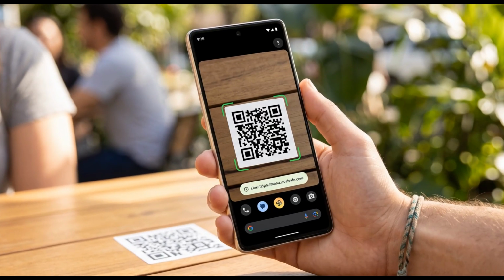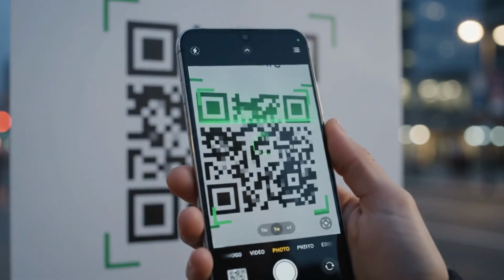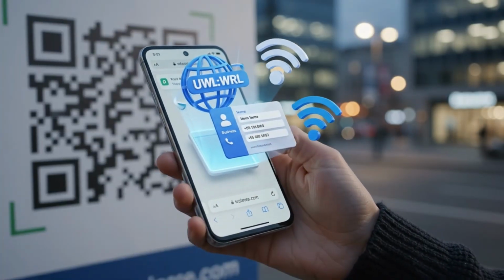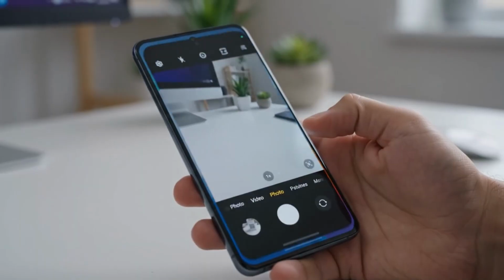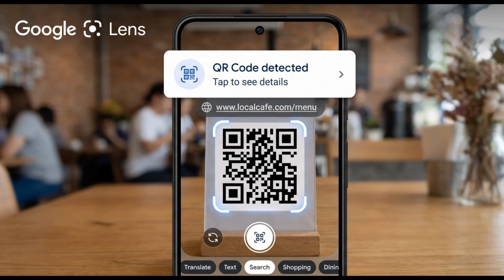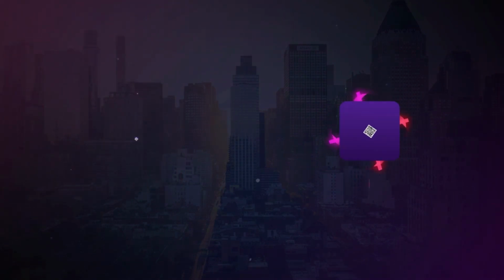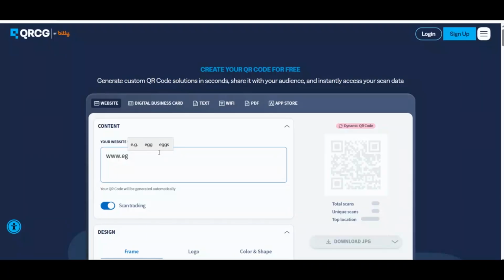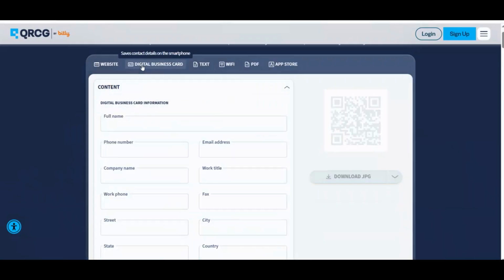How to Scan QR Codes on Android and generate it Q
منتدي  جوجل بلاي